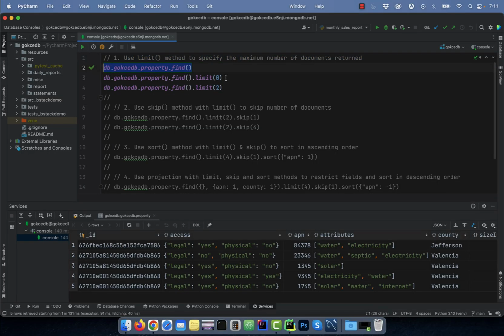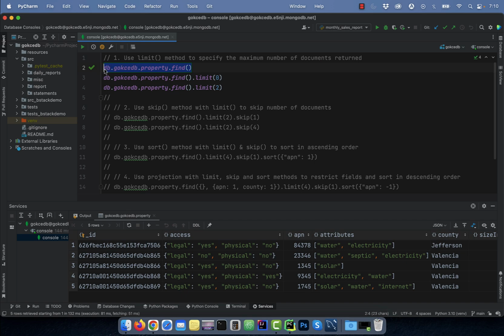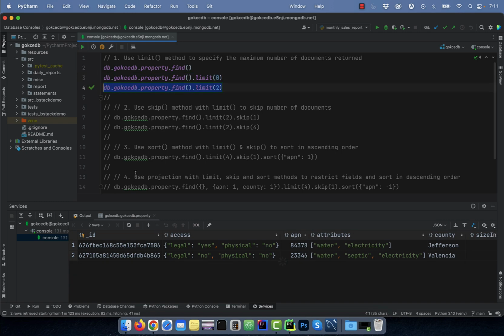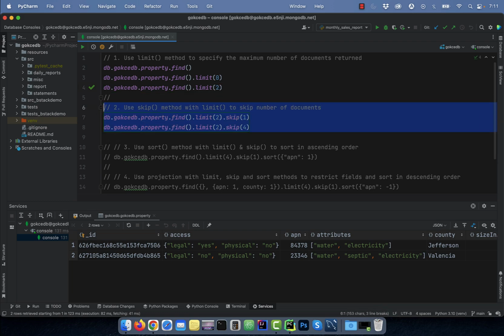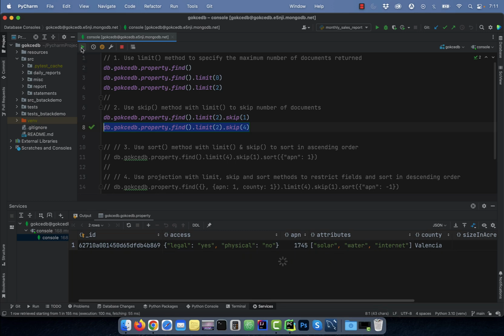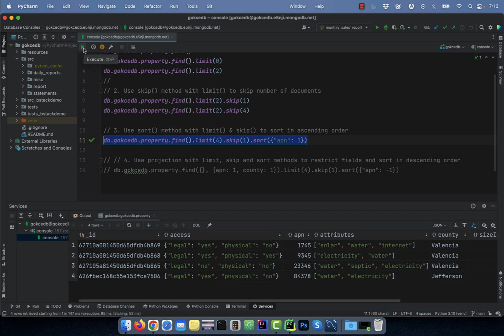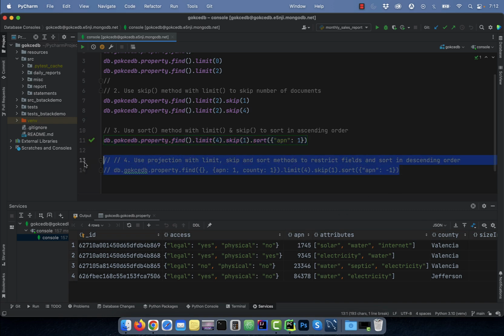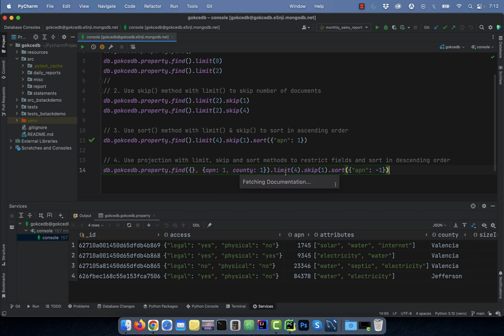Limit, Skip & Sort In MongoDB: 4 Things You (2 Min) Need To Know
In this tutorial, you'll learn how to use the limit, skip and sort methods in the MongoDB database.

Video Transcript:
Hi guys, this is Abhi from Gokcedb. In this video, you're going to learn four ways to use the limit skip and sort methods in the MongoDB database. Number one, to select all the documents in a collection you can use the find method with empty parentheses.

To limit the number of records in the results set you can use the limit method. Passing 0 to the limit method won't limit any number of records however if I pass 2 then the result set will be limited to 2 documents. Number two, use the skip method to skip the given number of documents in the result set.

On line 7, I'm limiting the result set to two documents but skipping the first one. On line 8, I'm limiting the result set to two documents and skipping the first four documents. This will result in only one document being returned because right now the collection only has five documents.

Number three, use the sort method to sort the result set in ascending or descending order. On line 11, I'm first using the limit method to limit the number of records to 4 then I'm slipping the first document and finally I'm using the sort method to sort the result set by APN in ascending order. Last but not the least, number four.

You can use projection in conjunction with limit skip and sort methods to restrict the output to certain fields. On line 14, I'm first using the find method to restrict the output to APN and County fields then limiting the number of documents to 4 skipping 1, and finally sorting by APN in descending order. There you have it.

// 1. Use limit() method to specify the maximum number of documents returned
db.gokcedb.property.find()
db.gokcedb.property.find().limit(0)
db.gokcedb.property.find().limit(2)
// 2. Use skip() method with limit() to skip number of documents
db.gokcedb.property.find().limit(2).skip(1)
db.gokcedb.property.save()

// 3. Use sort() method with limit() & skip() to sort in ascending order
db.gokcedb.property.find().limit(4).skip(1).sort({"apn": 1})

// 4. Use projection with limit, skip and sort methods to restrict fields and sort in descending order
db.gokcedb.property.find({}, {apn: 1, county: 1}).limit(4).skip(1).sort({"apn": -1})